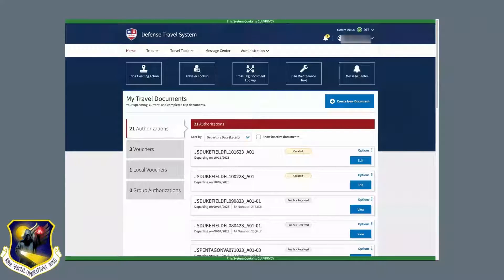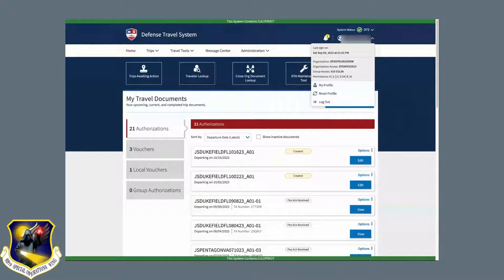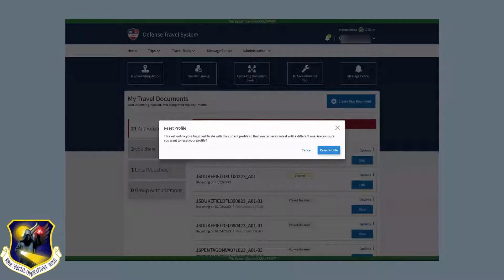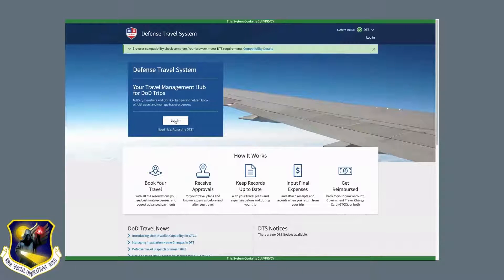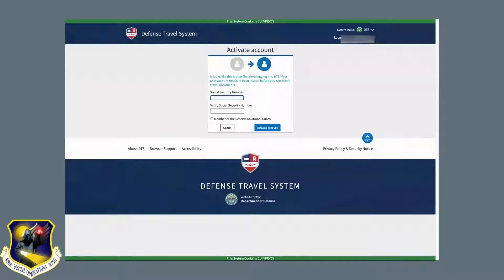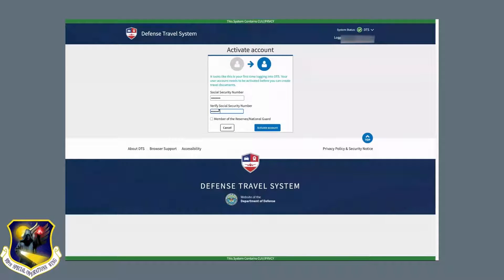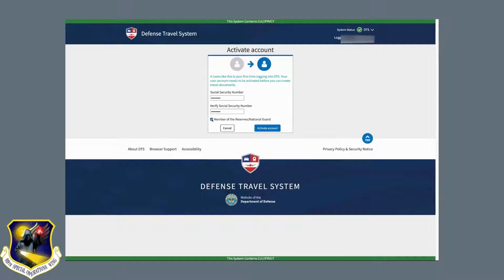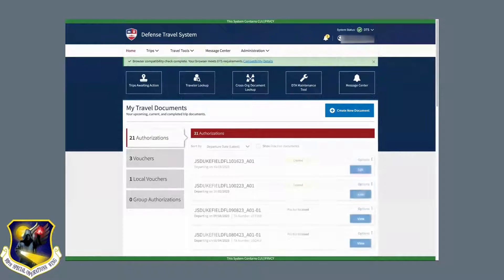Resetting or switching your DTS profile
This video will guide you through resetting or switching your DTS profiles. This will help if swapping between Active Duty and Reserve profiles.